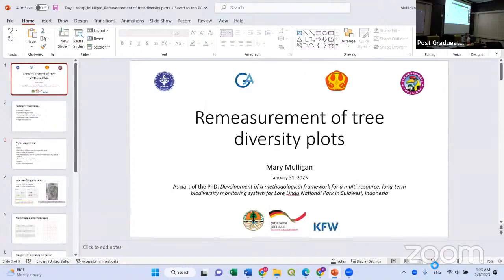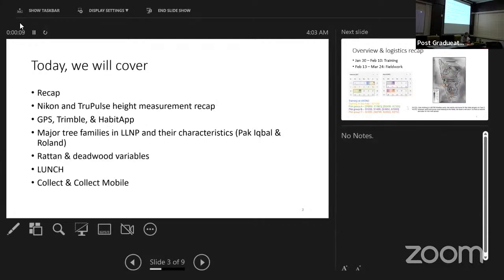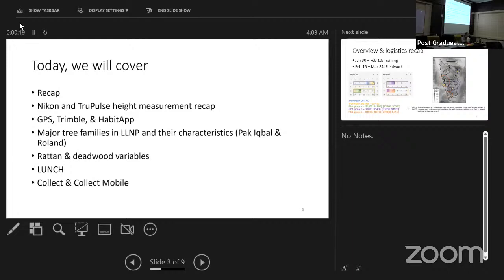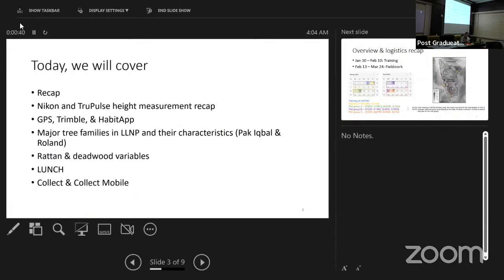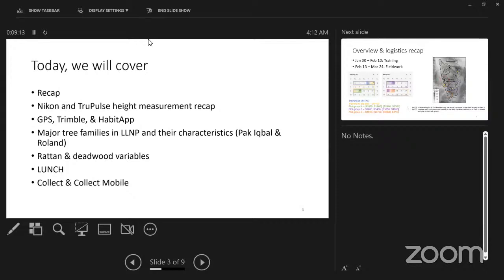2. Training Series 2023 - Part 1